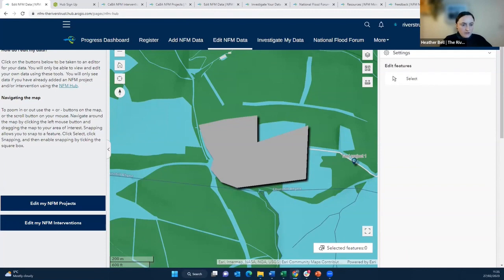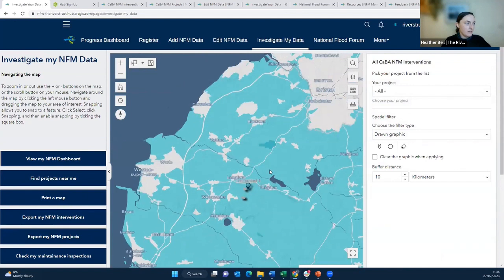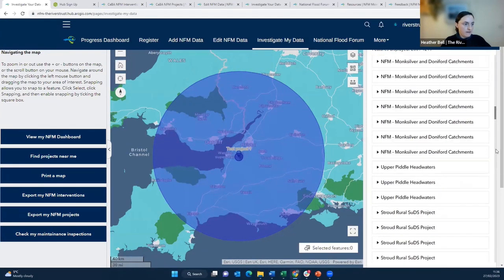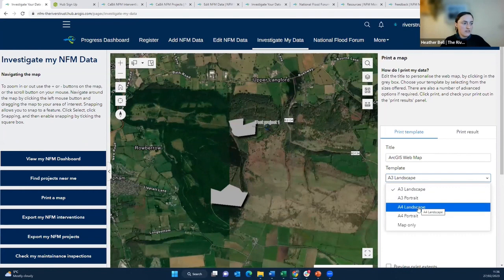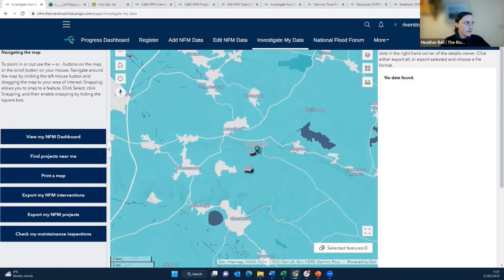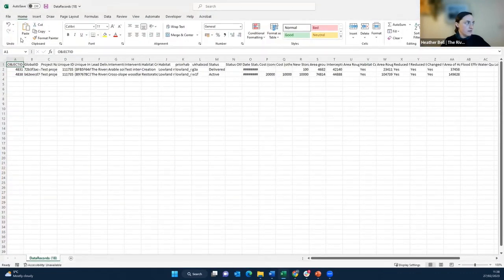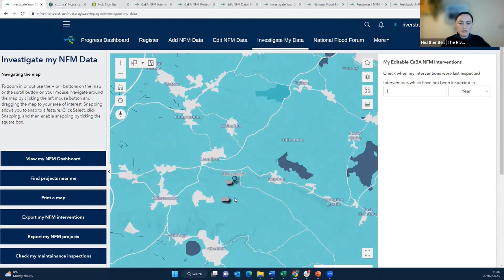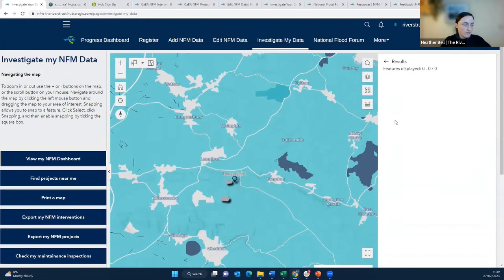Investigating your NFM interventions on the Natural Flood Management Hub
How to use the investigate app on the NFM Hub.